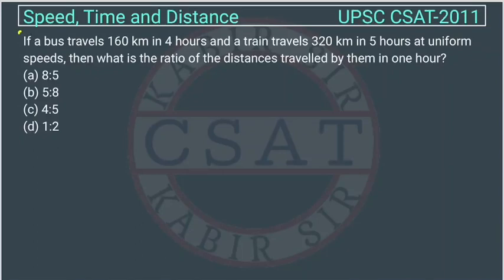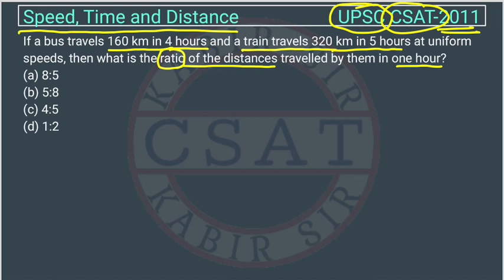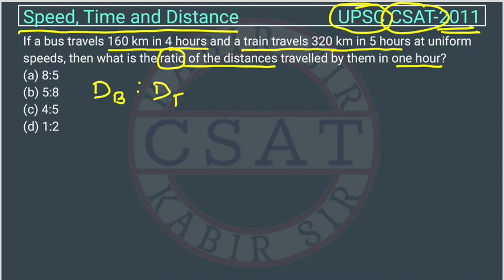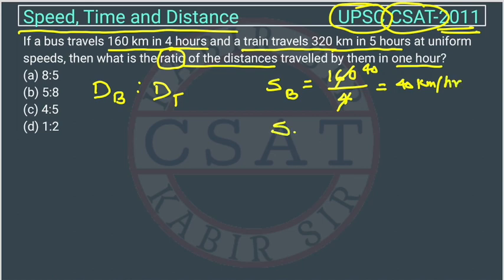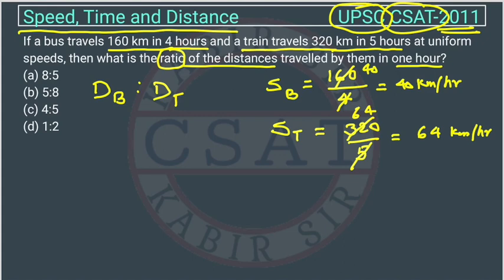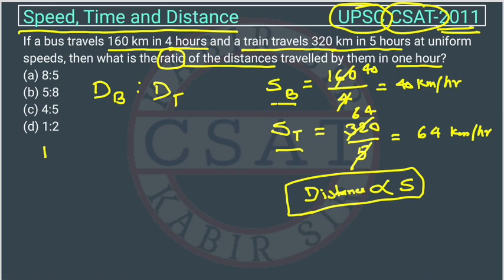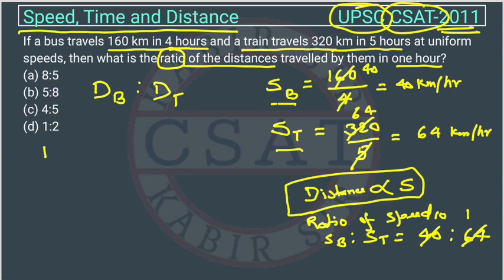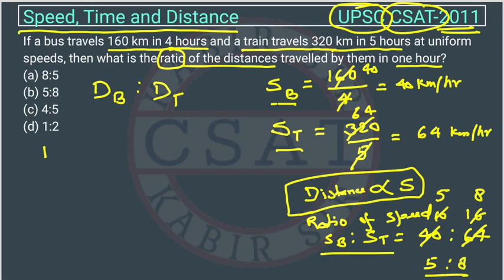2011, Csat pyq Speed Time and Distance PYQ, If a bus travels 160 km in 4 hours and a train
If a bus travels 160 km in 4 hours and a train travels 320 km in 5 hours at uniform speeds, then what is the ratio of the distances travelled by them in one hour?

2020 csat paper
2018 csat solved paper
2017 csat paper
2020 csat question paper
2019 csat paper upsc
2020 csat upsc question paper
2019 csat paper solution
upsc prelims csat question paper with answers
csat aptitude

2012 csat question paper
2015 csat paper
2019 csat paper
mrunal csat
csat prelims
2019 upsc csat paper
csat byju's
2020 upsc csat question paper